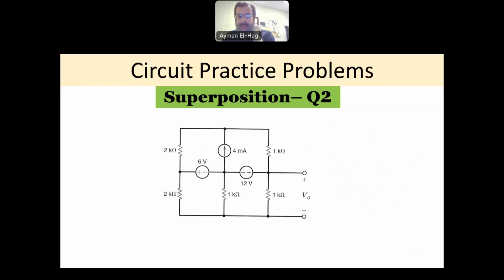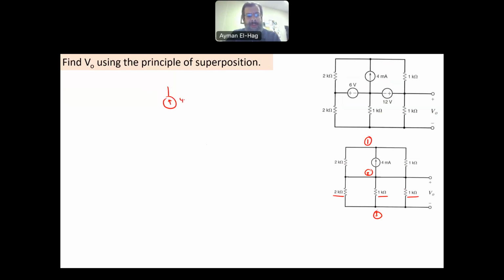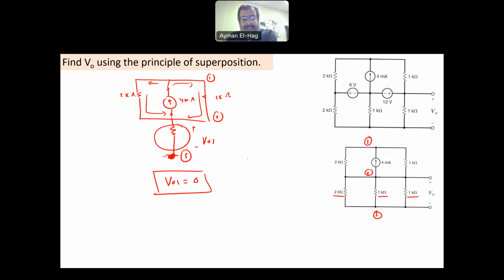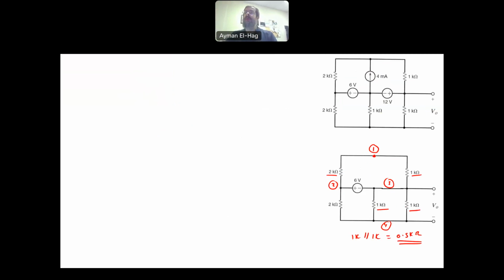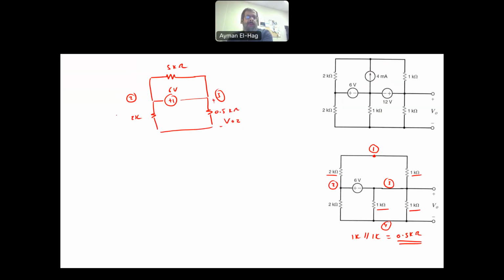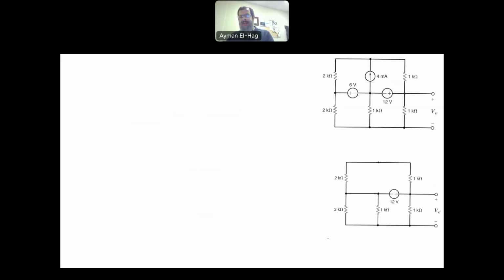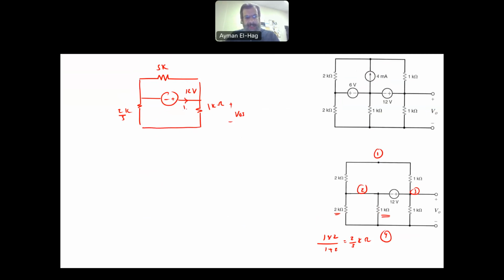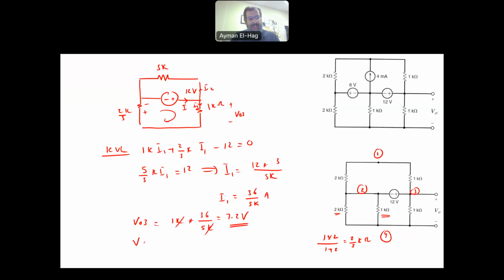Superposition - Question no. 2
In this question, the principle of superposition is applied to calculate the output voltage.